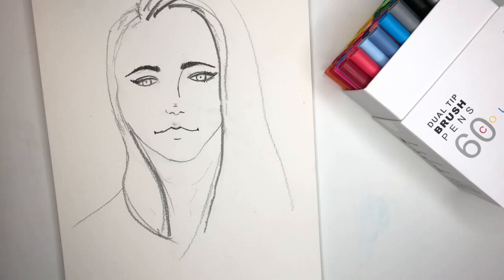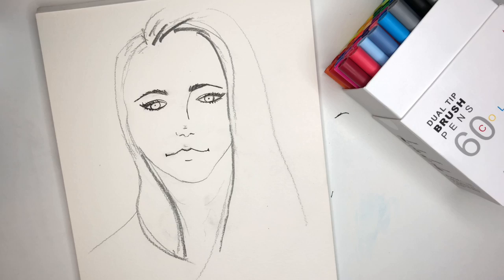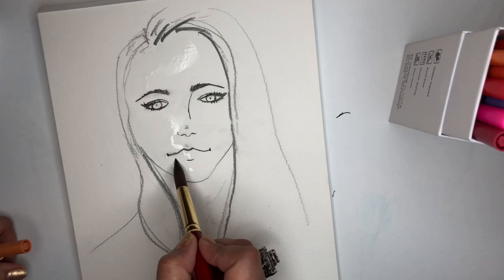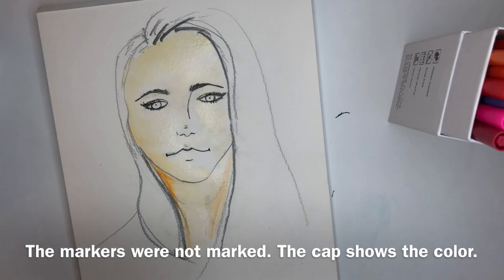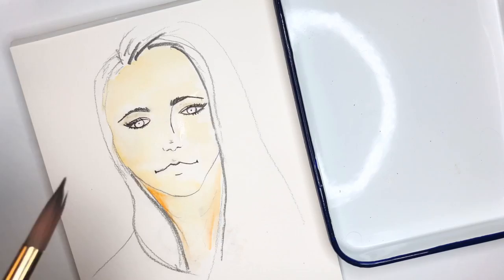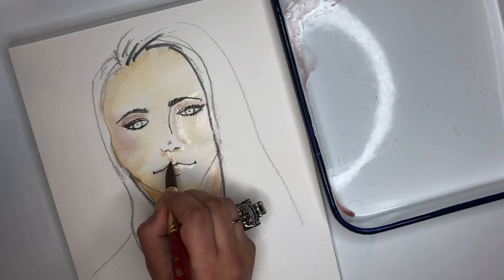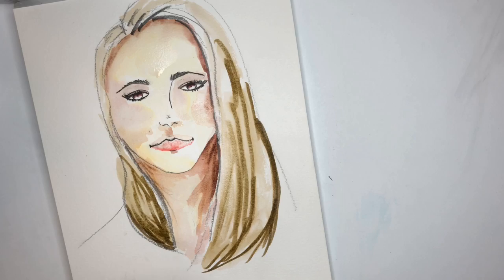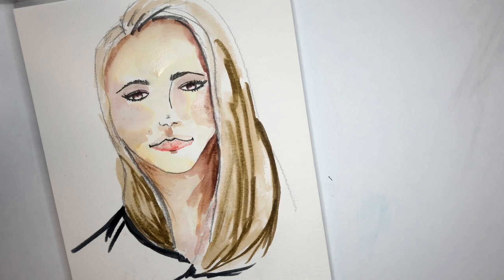How to Paint a Fashion Illustration with ParKoo Watercolor Markers for Beginners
MUSIC CREDITS-Elaine Biss.

Indemnification

Elaine Biss and its authors will not be liable for any errors or omissions in the information nor for the availability of this information. Elaine Biss channel and its authors will not be liable for any losses, injuries, or damages from the display or use of this information. Take all advice at your own risk.